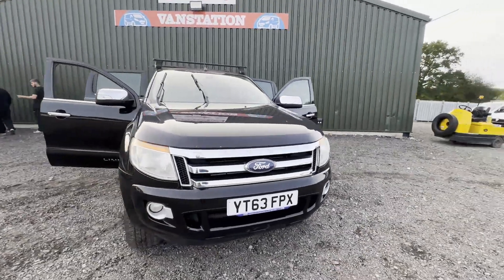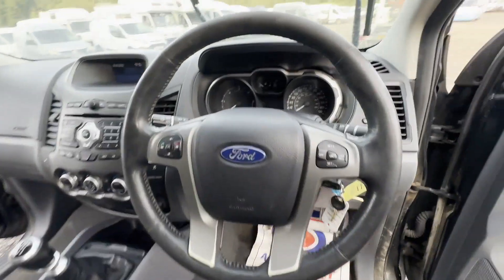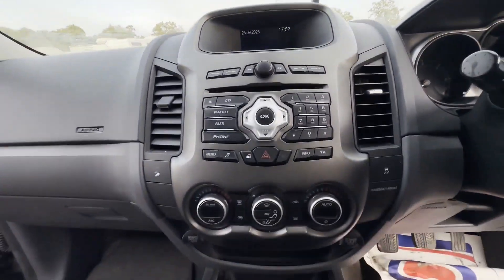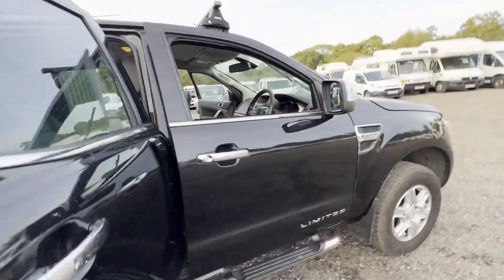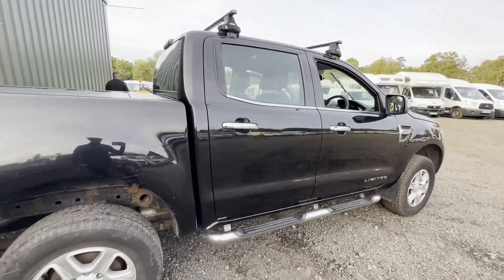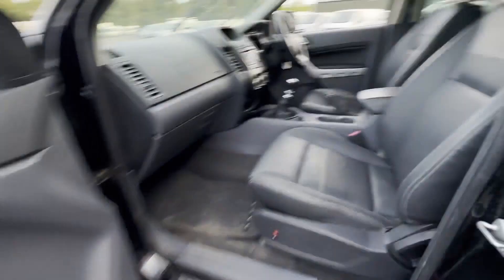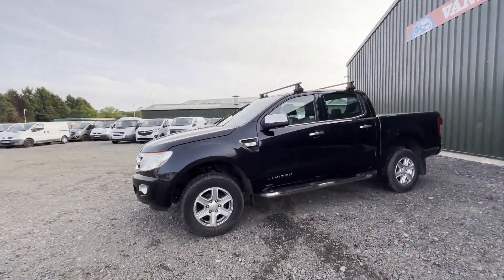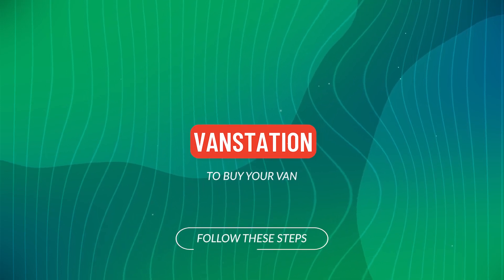YT63FPX - 2013 FORD RANGER DIESEL Pick Up Double Cab Limited 2.2 TDCi 150 4WD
Model: 63 PLATE FORD RANGER DIESEL PICK UP DOUBLE CAB LIMITED 2.2 TDCI 150 4WD VERY CLEAN RANGER
Body: Black - 4x4
Mileage: 135721
MOT: 17th December 2023
Engine: 2198cc 2.2 150PS TDCI
Transmission: 6 Speed Manual -
Mechanical Summary: 🔴 Non runner-Timing chain has snapped. Gearbox and clutch looks all good.
Features: 2 Former Keepers, Full Service History, Electric Windows, Parking Sensors, A/C
HPI: Clear